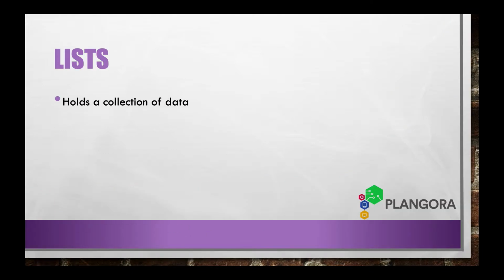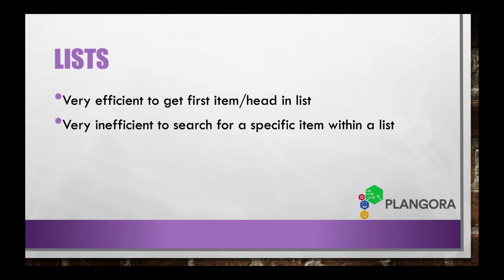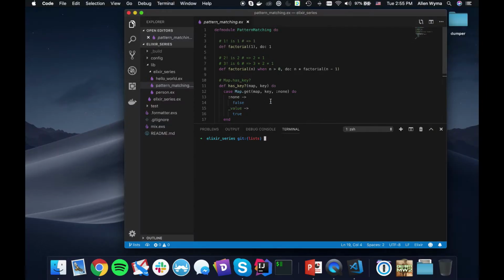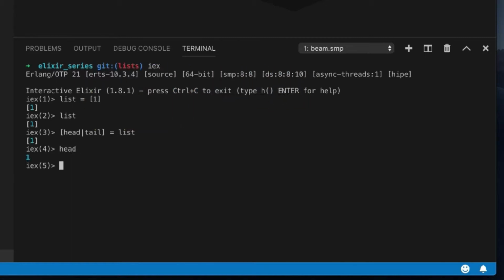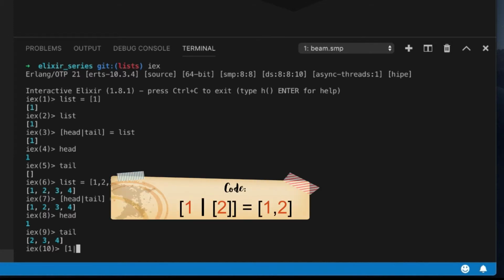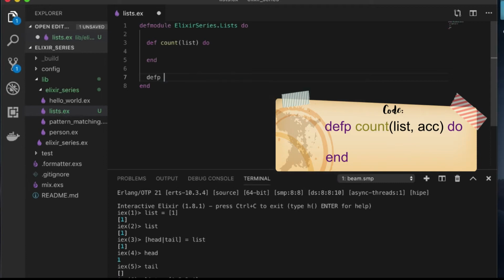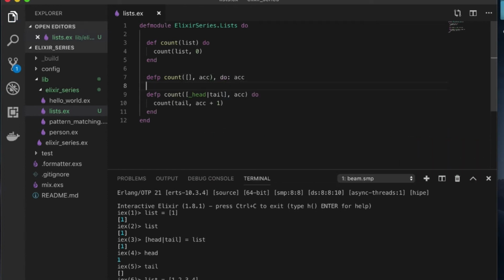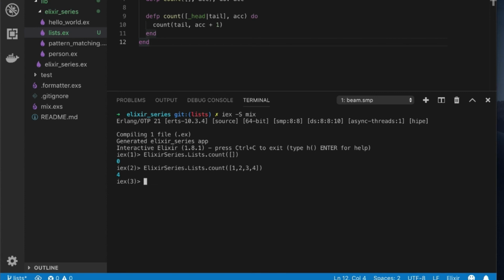Intro to Lists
Hello, Fellow Alchemists! This video gives us a quick look at lists!